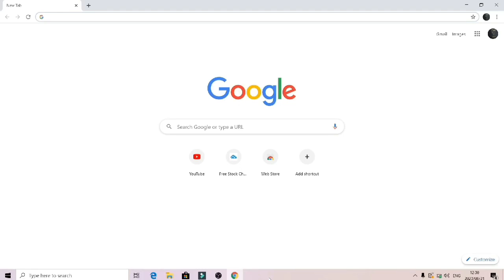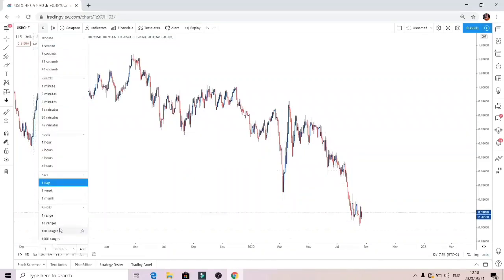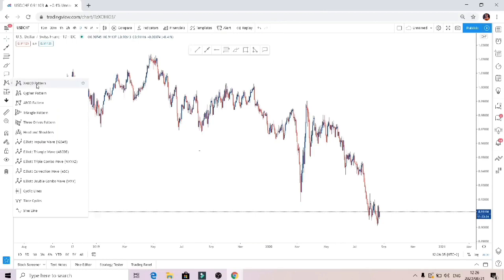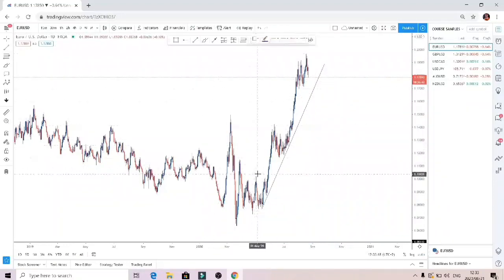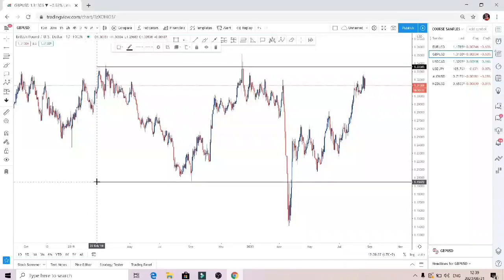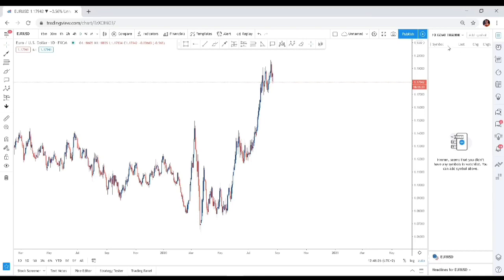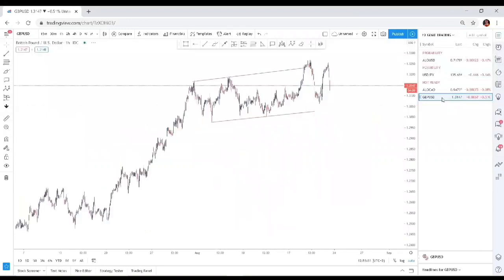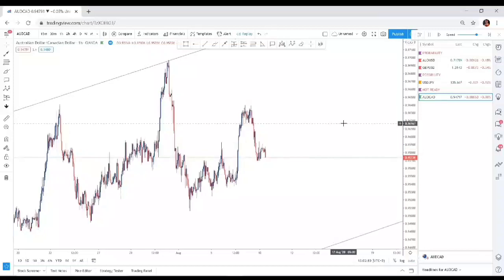How To Analyse Forex Charts Like A Pro [ Technical Analysis ]